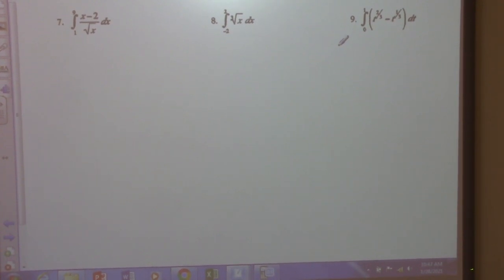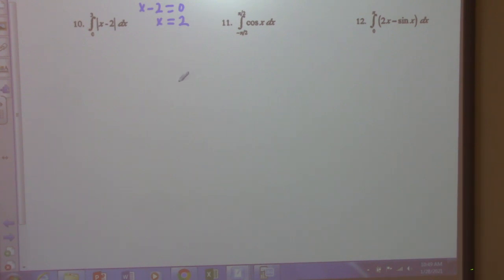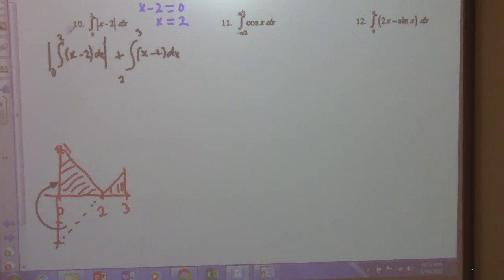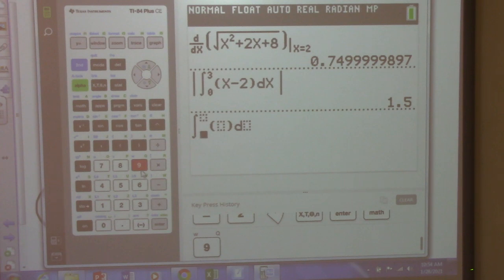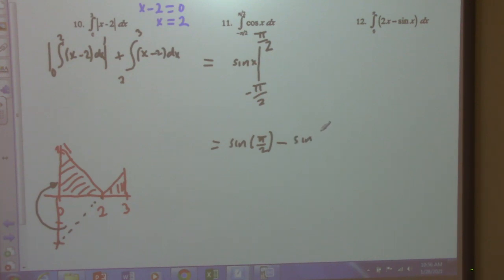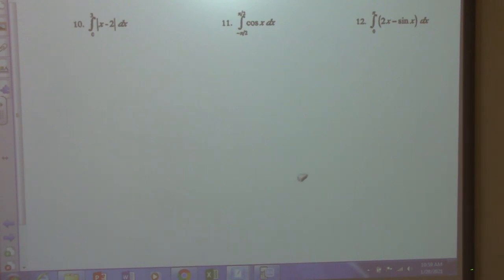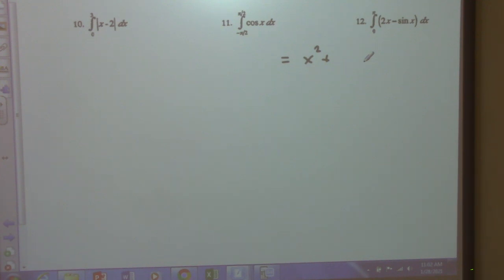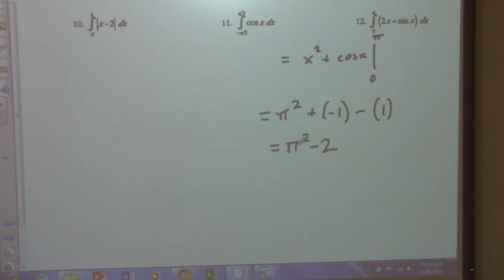Calculus Class 1/28/21 Definite Integrals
Today in class we worked out definite integral problems including the definite integral of an absolute value function.